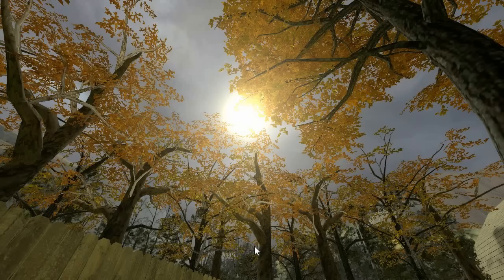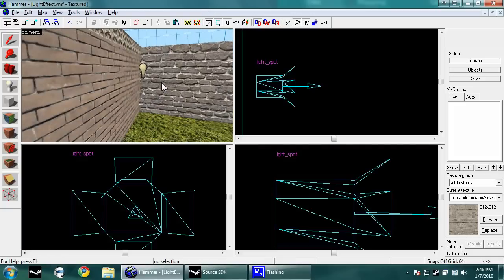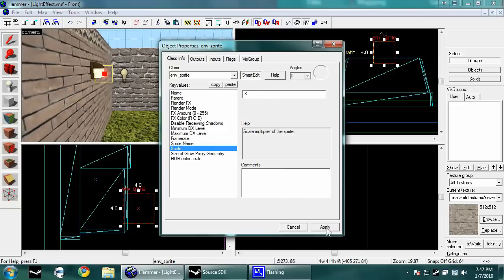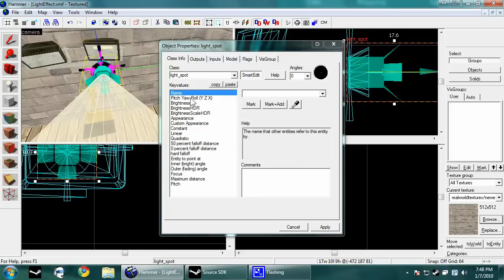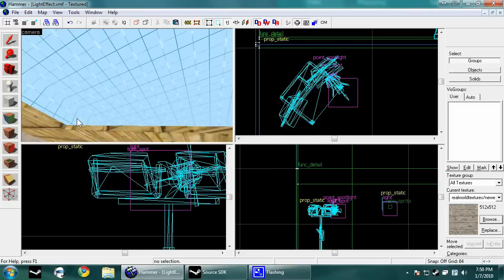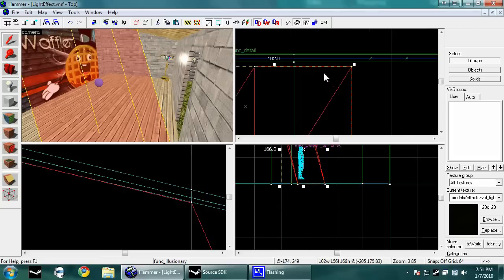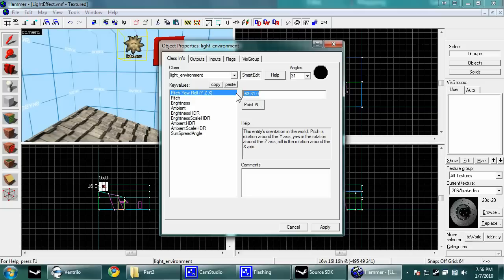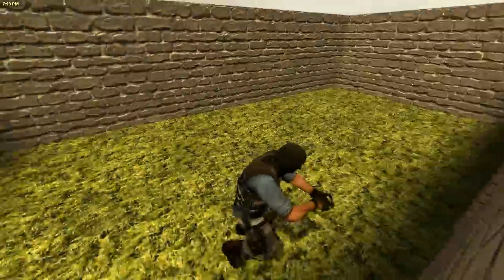Hammer editor tutorial #3 Part2 "Lighting Effects" (remake)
In this tutorial you will learn how to to very easy, and simple lighting effects to make your map look good. Enjoy this video!!!

(not much to say sorry)

Steam: Doogiehoogie
AIM: Doogiehoogie